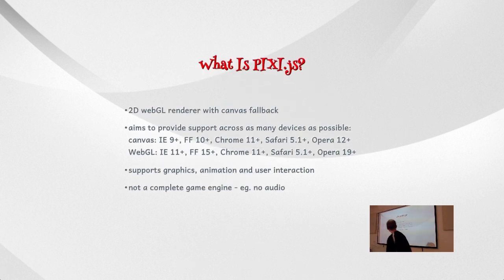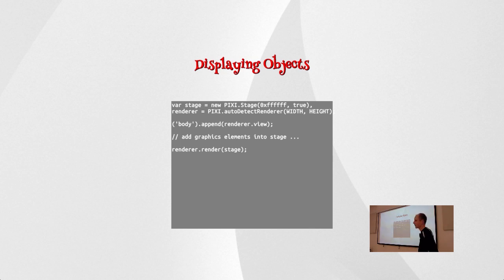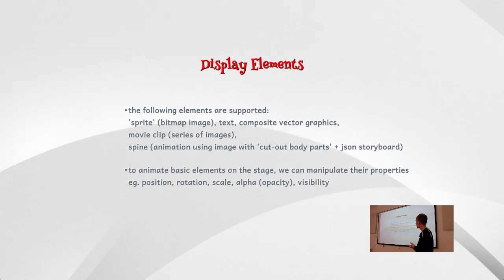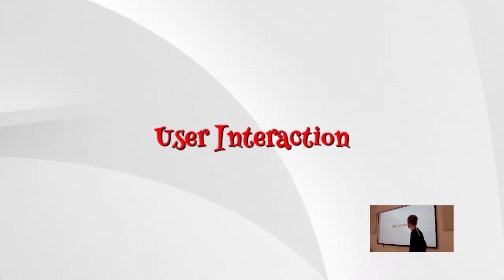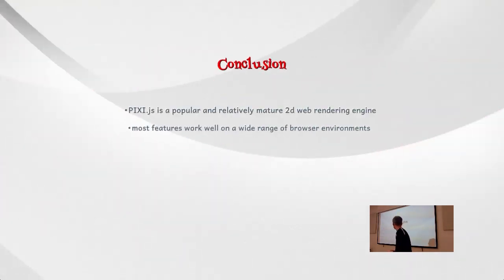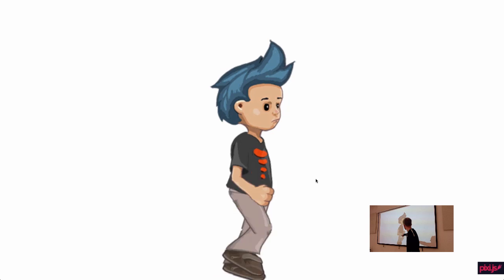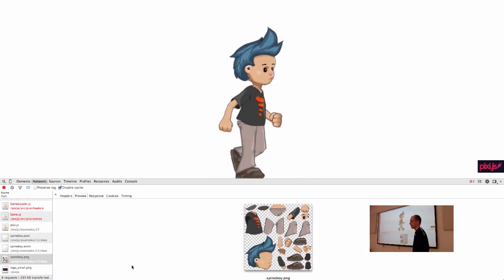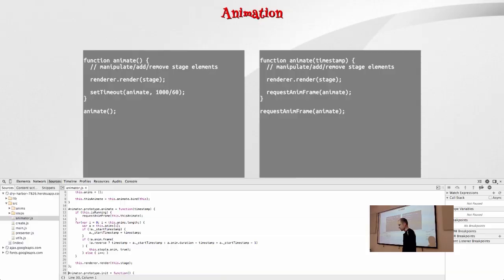Daniel Prentis: Pixi.js Framework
Introduction to Pixi.js: 2D webGL renderer with canvas fallback